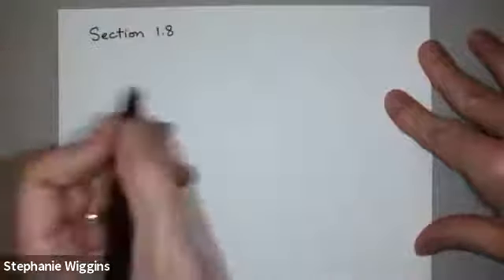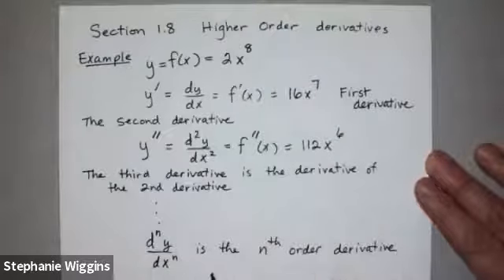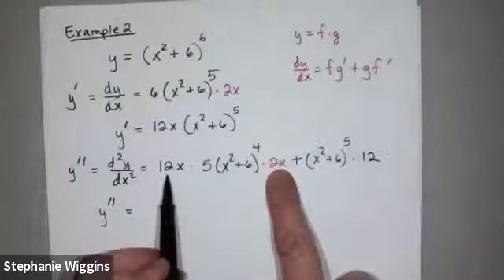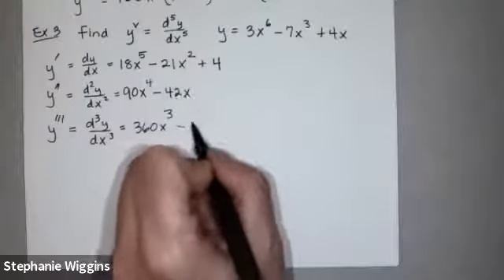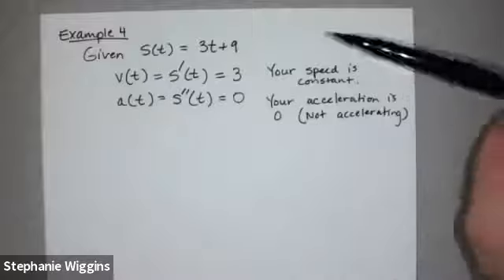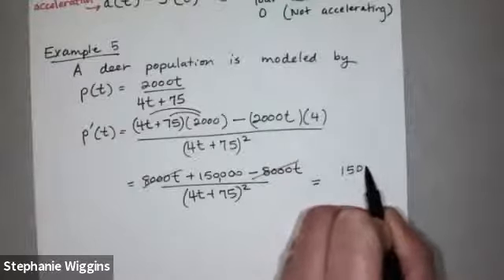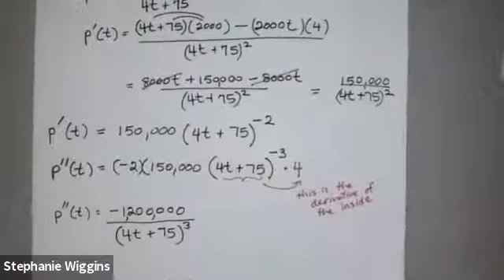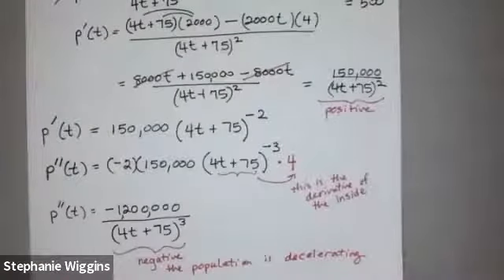1.8 Higher Order Derivatives